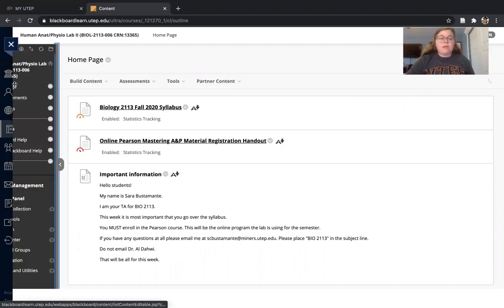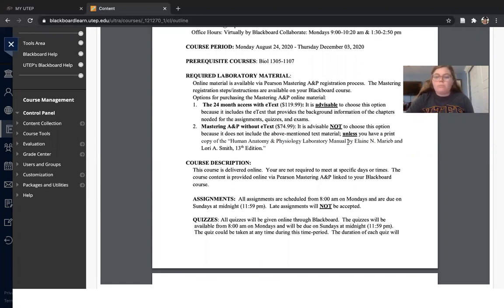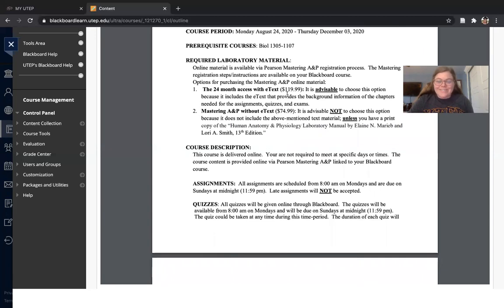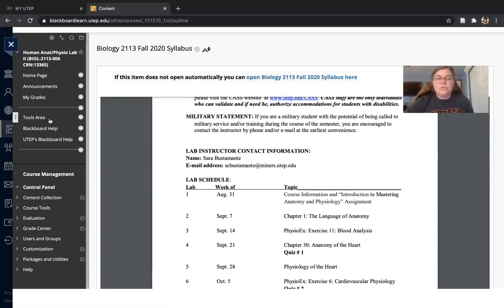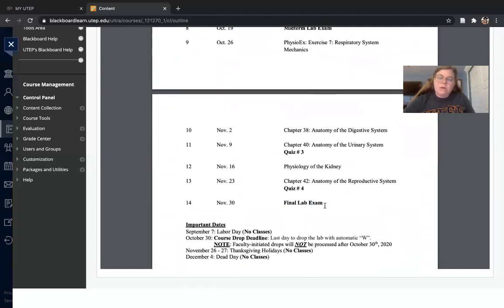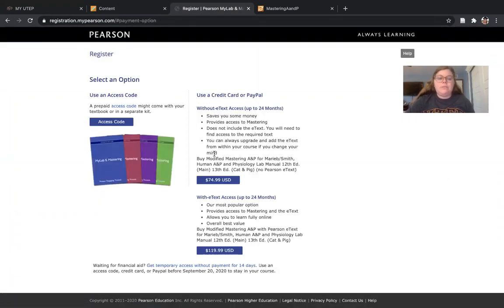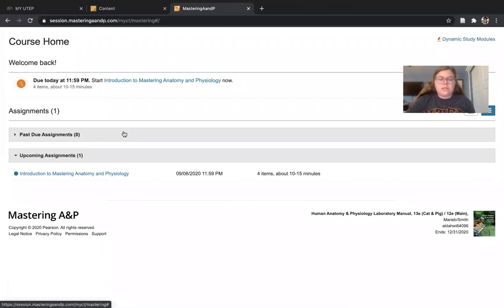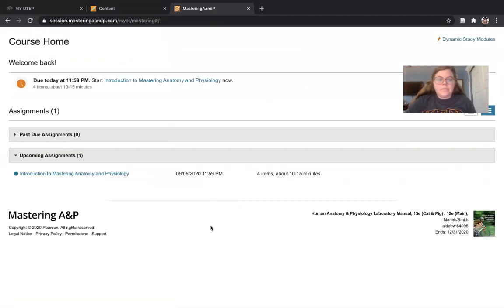A&P 2 INTRO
Nice to meet you! Please listen to the video to clarify and issues you may have so far. Good luck on the semester!